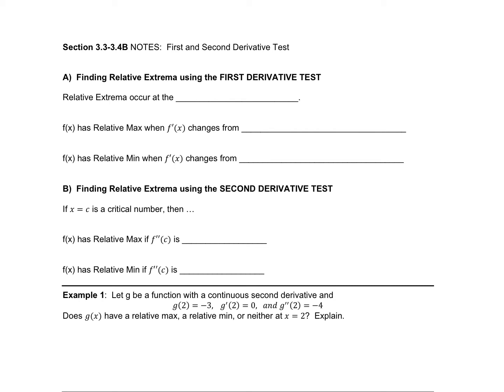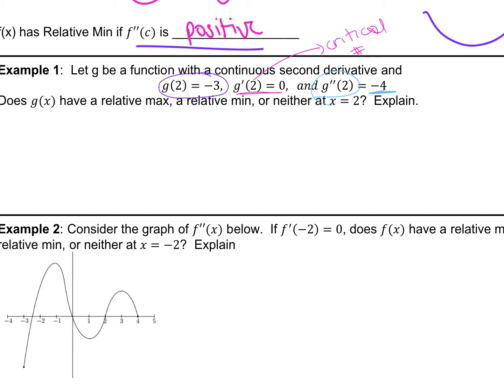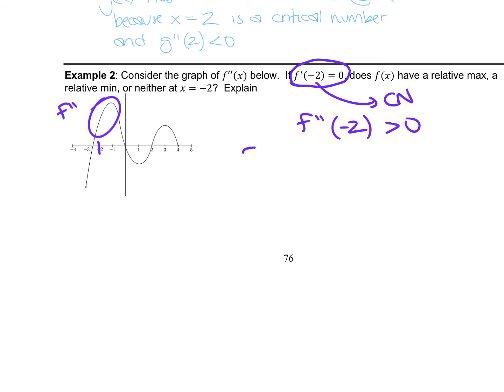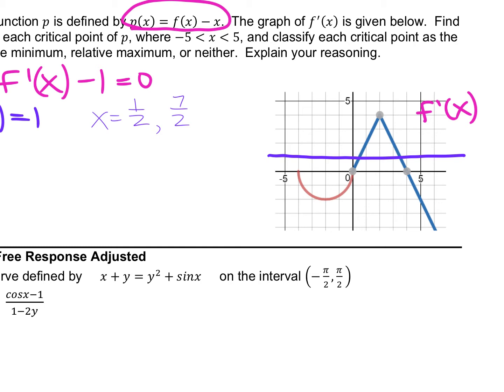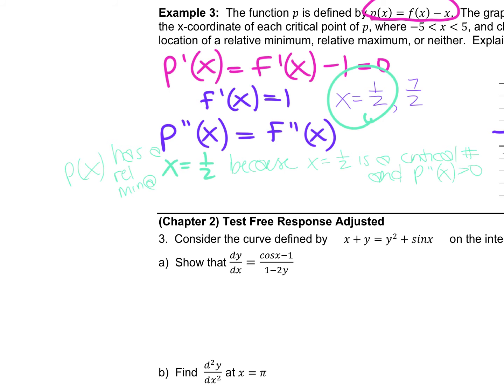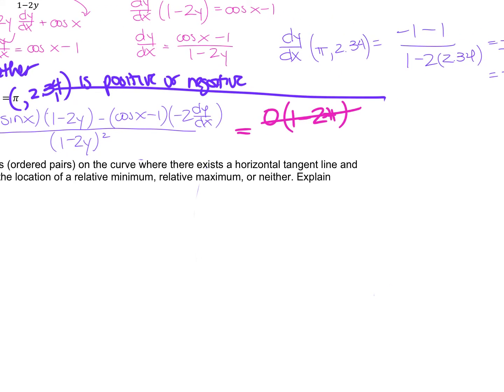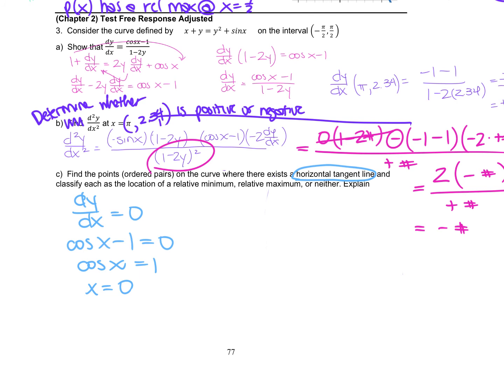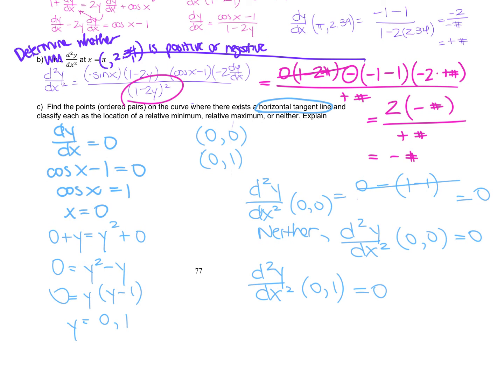AB Calc 2nd Derivative Test